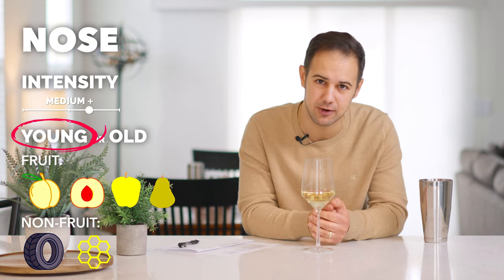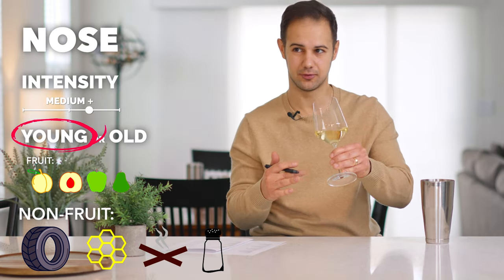Can He GUESS THE WINE? Tough Blind Tasting CHALLENGE w/TV Host and Sommelier!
Enjoy the show? We're independently owned and produced and would LOVE your support!

It's time to blind-taste wine again! I'm a certified sommelier, and this video will help teach you how to taste wine, both for blind tasting, but also to help you learn how to taste in general! This is the 3rd episode of our blind tasting series Vino Blind, where I get a wine in front of me, I have no idea what it is, and we see if I can guess the answer. It can be a challenge, but also help you learn and get better! This is a great exercise for people who are studying for sommelier exams, whether Court of Master Sommeliers or WSET. I'll go through the steps of blind tasting from sight to nose to palate and tell you what I'm thinking along the way. As I taste, I will make sure to tell you at home what clues I'm getting about the wine so that you can try and guess the wine too! Eventually, we'll come up with an initial conclusion about the wine based on its color, flavors (citrus, peach, floral, etc) and structure (acid, tannin, alcohol, body, sugar) and come up with a few possible grape varieties and locations. Finally, we'll make our guess; what grape/s, what region the wine is from, what quality or price, and what vintage. Then we do the BIG REVEAL and analyze whether we got it right or wrong so we can learn from our experiences or mistakes.

Possible grapes and places:

Albarino
Spain - Rías Baixas

Chardonnay
France - Chablis - AOP, Premier Cru, Grand Cru
France - Côte de Beaune - Major Village AOPs, Premier Cru, Grand Cru
France - Mâconnais - AOP, Major Village AOPs, Premier Cru
California - Carneros / Napa Valley / Russian River Valley / Sonoma Coast / Sonoma Valley
Australia -  Adelaide Hills / Margaret River / Padthaway / Yarra Valley

Chenin Blanc
France (Loire) - Montlouis-sur-Loire / Vouvray / Savennières

Gewürztraminer
France - Alcase

Grüner Veltliner
Austria - Kamptal/Kremstal/Wachau

Print Gris
France - Alcase
Italy - Friuli / Trentino-Alto Adige

Riesling
Germany - Mosel / Rheingau / Rheinhessen / Pfalz / Nahe
Australia - Clare Valley / Eden Valley
France - Alcase

Sauvignon Blanc
France (Loire) - Sancerre / Pouilly-Fumé
France (Bordeaux) - PessacLéognan / Graves
New Zealand - Marlborough

Torrontes
Argentina - Mendoza / Salta

Viognier
France (Rhône) - Condrieu

00:00 Introduction
00:38 Sight
01:13 Nose
02:59 Palate
04:54 Initial Conclusion
07:32 Final Conclusion
07:51 REVEAL!
ABOUT V IS FOR VINO: Wish learning about wine was easier? It's fun AND easy with your personal sommelier, travel guide, and host, Vince! Join him as he travels the world of wine - eating, drinking, and breaking down wine topics for you up close and personal!

Want to know more? On each episode of V is for Vino, you'll:

- Meet a winemaker and learn their story. One of the best parts of drinking wine is getting to know the place where it came from and the people who made it!

- Learn about the grapes. Vince breaks down wine topics easily, making them fun and easy to understand!

- Visit the region. Not everyone gets to travel to wine country as much as they'd like, so experience the beauty and culture firsthand with Vince. Travel the world and sip along from the comfort of your couch!

- Cook dishes that pair at a local restaurant because what's good wine without good food? Luckily, the world of wine is full of amazing chefs and restaurants ready to serve up something delicious to pair with the wine you just learned about.

And just because an episode ends doesn't mean the fun stops there. Next, you can:

JOIN VINO VIP to watch episodes ad-free, get early access to new videos, exclusive VIP members-only content, virtual zoom wine tastings with Vince, and fun giveaways!